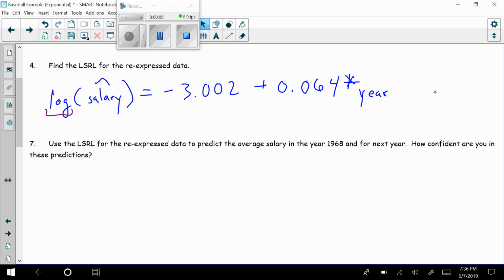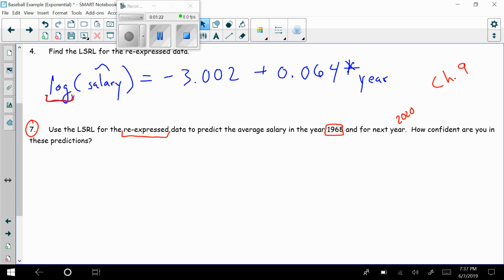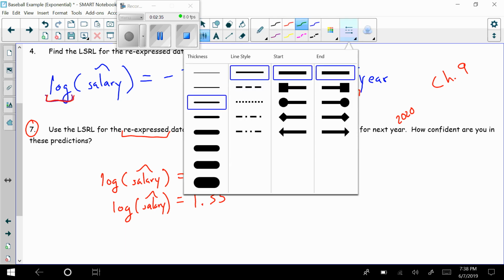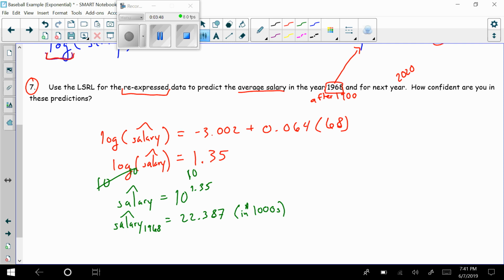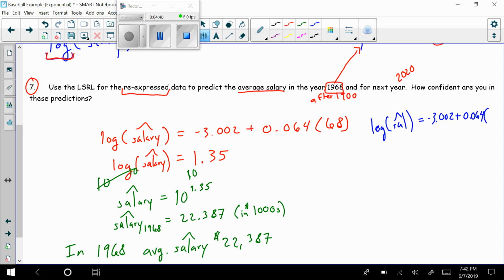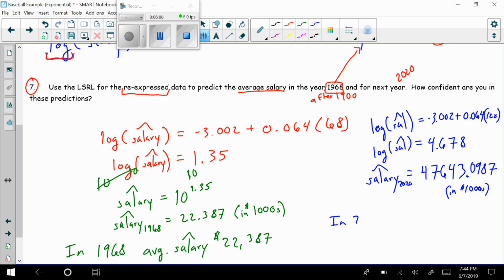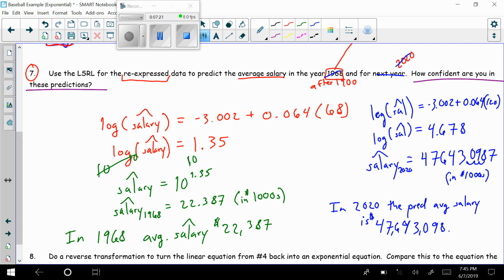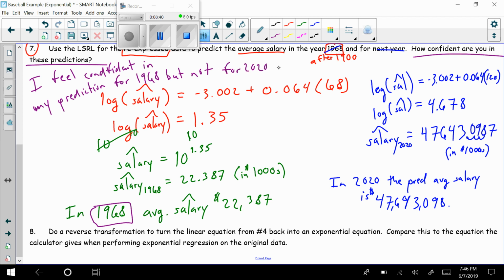Predicting using a linear model and discussing confidence - Made Easy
This video shows how to predict a data point given an independent value. Least squares regression lines are created in order to predict other outcomes and this video demonstrates how you can do that. Not all predictions are created equal which means we must have a way of placing confidence on a prediction. Inside this video I will discuss how much validity should be placed on a prediction.

This is the seventh video in a sequence of videos showing how to create a LSRL model for exponential data. The sequence of videos is based off my teachings of AP Statistics and doubles as an introduction into statistics at the college level.

is over entering data into a TI-84 Plus CE calculator, creating a scatter plot and interpreting the plot.

is over using the ratio of y's test in order to determine if a set of data is exponential.

is over re-expressing the data in a TI-84 Plus CE calculator in order to make it linear when plotted.

is over creating a least squared regression line (LSRL) on re-expressed data in a TI-84 Plus CE.

is over finding and interpreting the correlation coefficient of the LSRL created previously.

is over creating a residual plot using a TI-84 Plus CE and interpreting the plot.

is over how to perform a transformation on the LSRL to place it in an exponential model form.